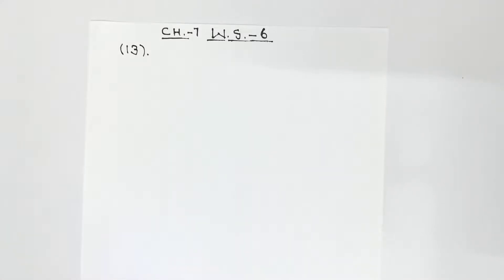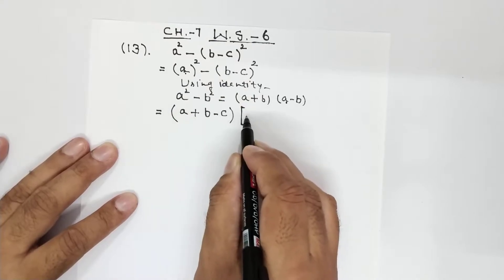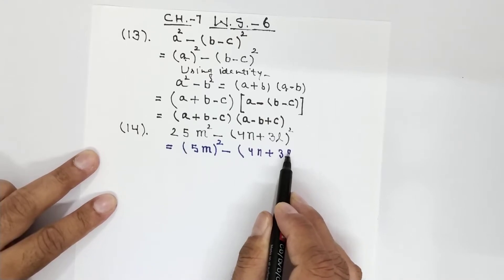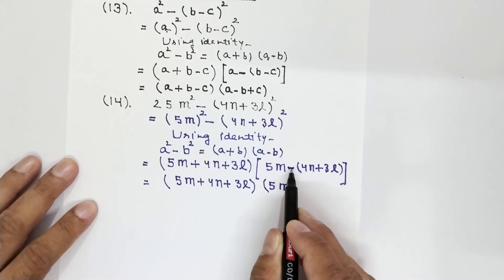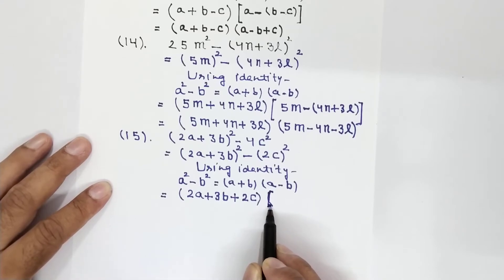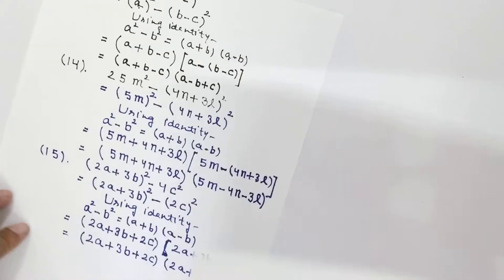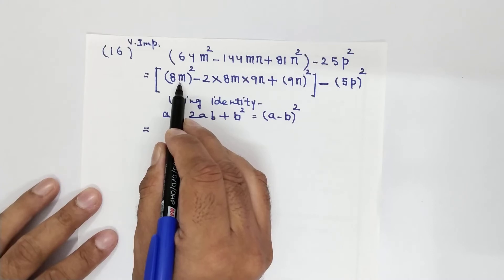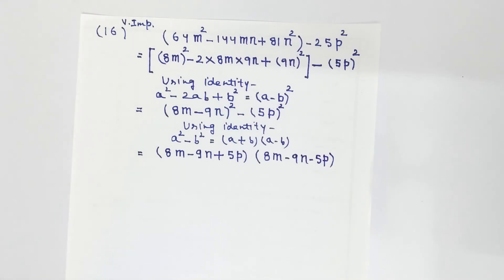CH-7 Algebraic Identities/Worksheet:-6/Q13 to Q16/Class-8/D.A.V.